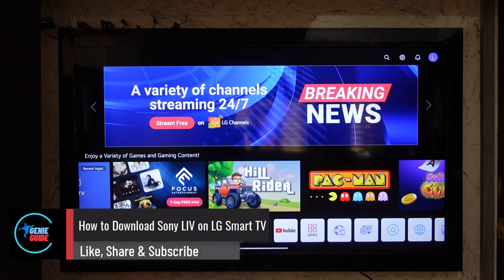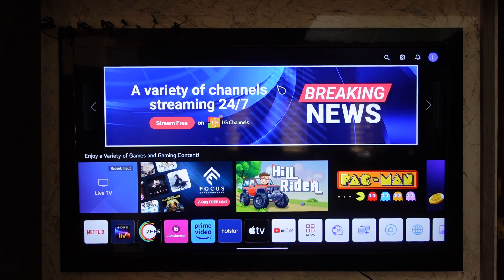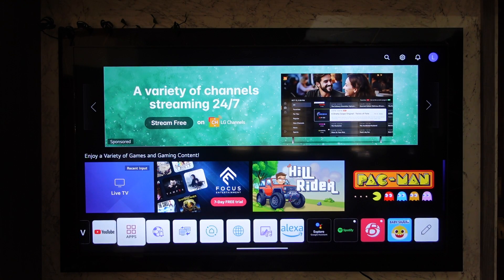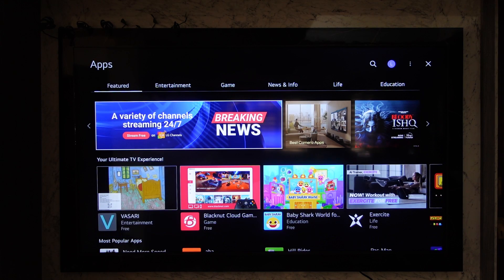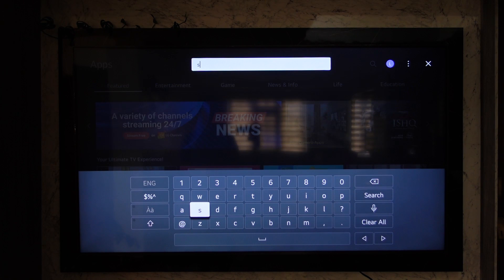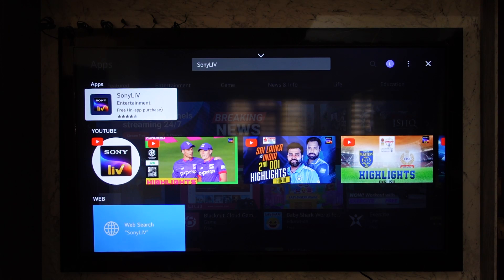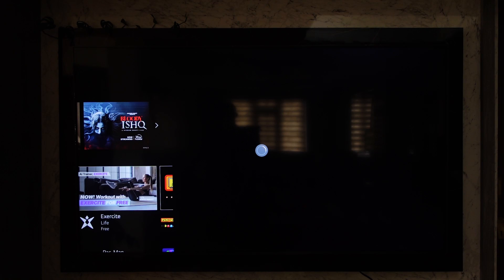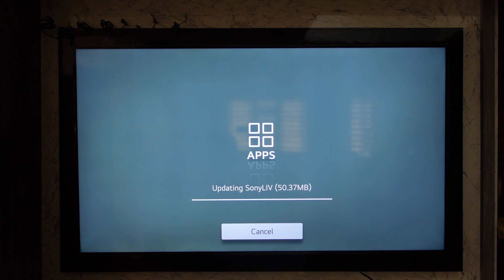How To Download Sony LIV On LG Smart TV !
To download the Sony LIV application on your LG Smart TV, start by navigating to the app section from the bottom center of your screen. Once you're in the apps section, use the search bar located at the top right corner of the screen to search for "Sony LIV." After finding the app in the search results, you can click on it to either download it if you haven't already, or open it if it's already installed. This process allows you to easily access and enjoy Sony LIV content directly on your LG Smart TV.

Timestamps:
0:00 Introduction
0:03 Navigating to the Apps Section
0:14 Using the Search Function
0:28 Downloading Sony LIV
0:49 Opening Sony LIV